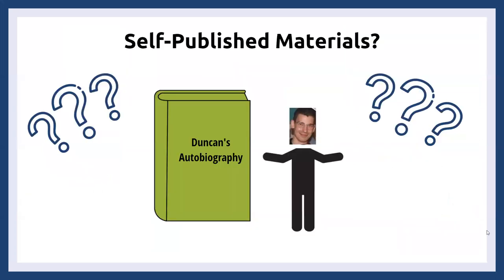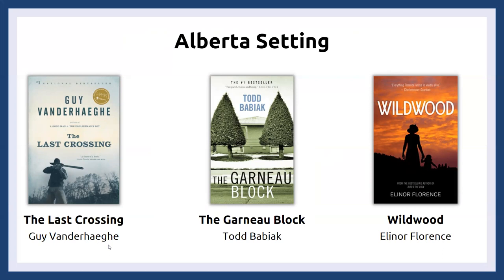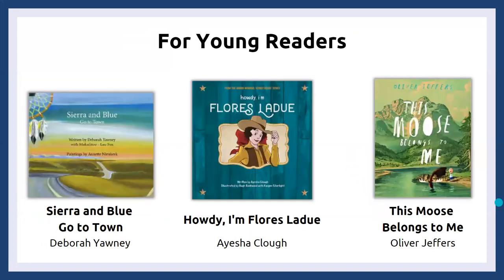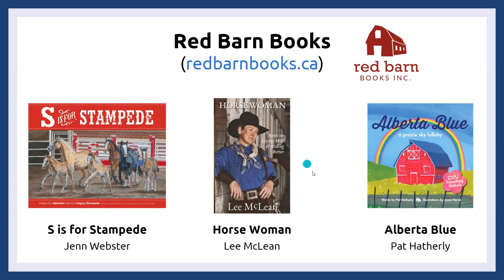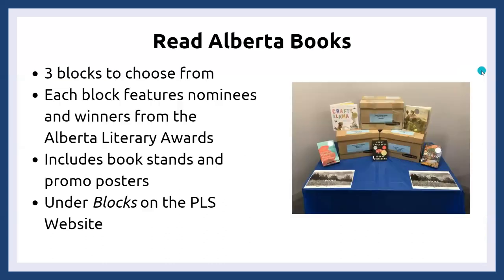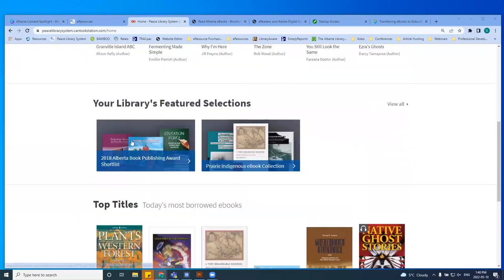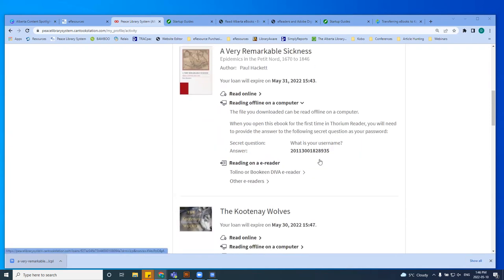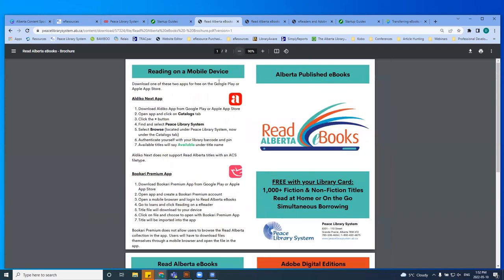Alberta Content Spotlight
Discover Alberta-based publishers, booksellers, and more! Learn how to access the Read Alberta eBook collection on desktop and mobile devices. This session will highlight Alberta reading materials and show you where to find all the Alberta content you can dream of. Also included, an overview of Peace Library System’s traveling display book blocks that feature nominees from the Writers Guild of Alberta Literary Awards.

Presented by Duncan Lotoski - Consultant Librarian